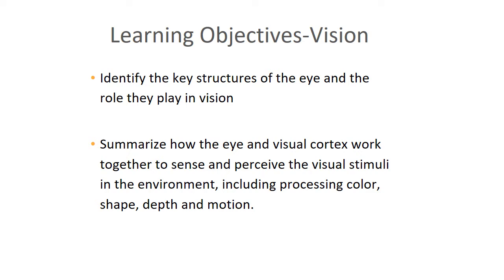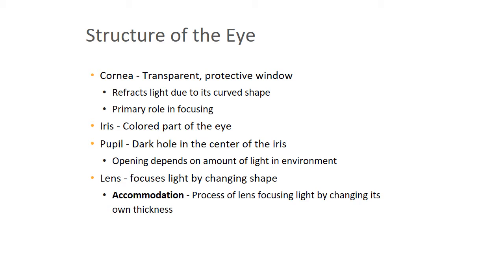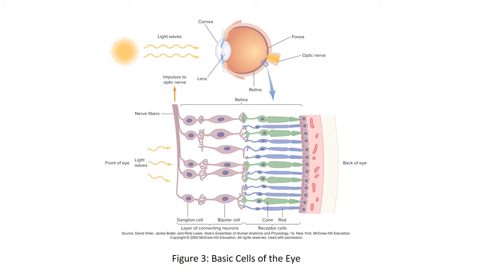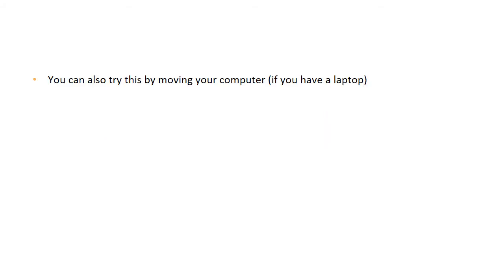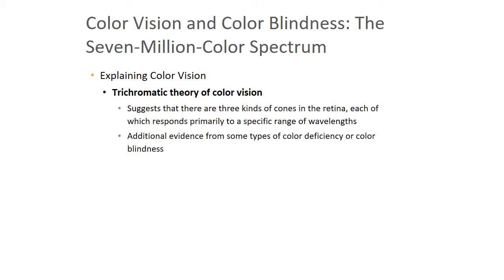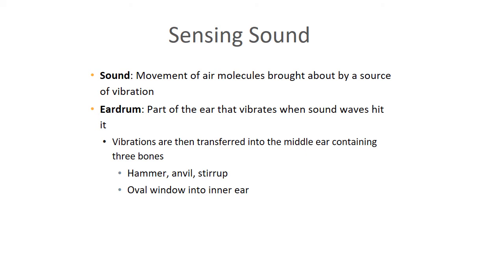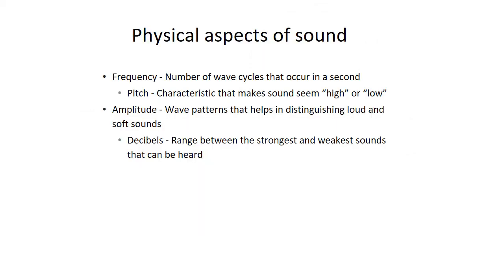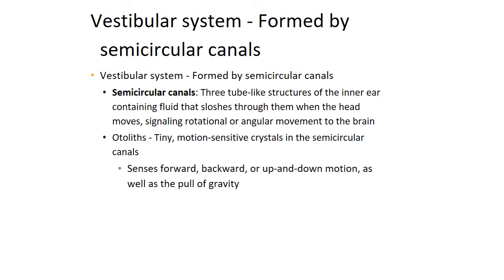Sense and Perception Narrated PowerPoint Part Two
This is part two of a three part narrated PowerPoint presentation on Sense and Perception for PSY-1, Intro to Psychology. I have created these for my classes, and for anyone else taking Intro Psyc who thinks a little extra may help. I also recommend watching the Crash Course Psychology videos, as they really help to pull out the most important concepts for each chapter. You will find a lot of background noise, goats, dogs, birds, planes etc as these are made at my very busy home.
I hope you enjoy these videos and that you find them informative.
Prof H